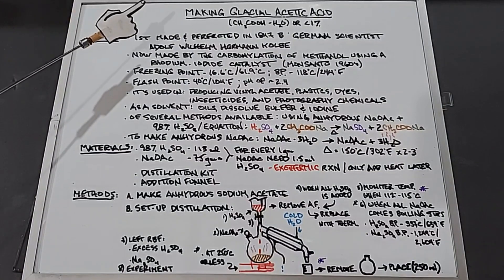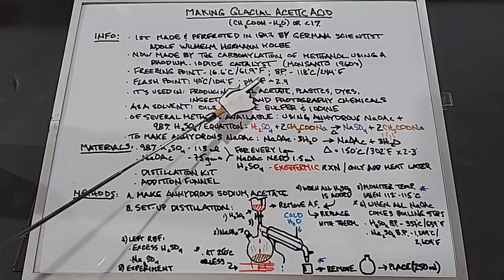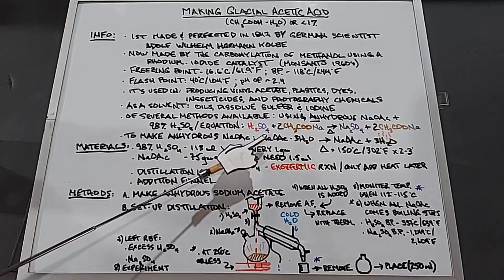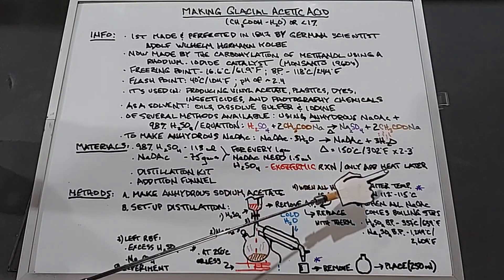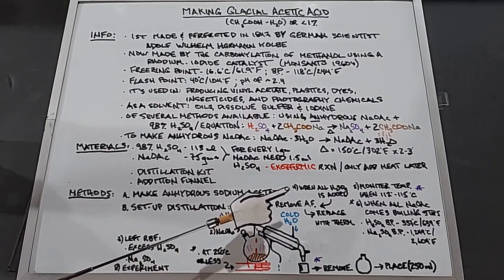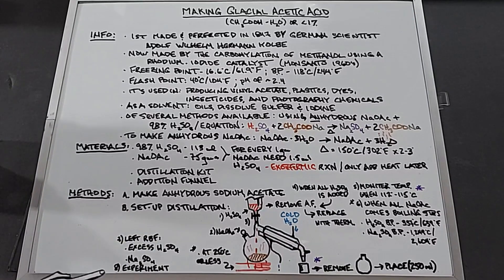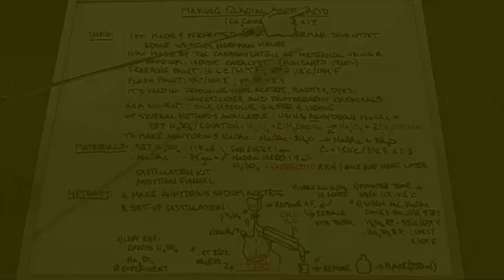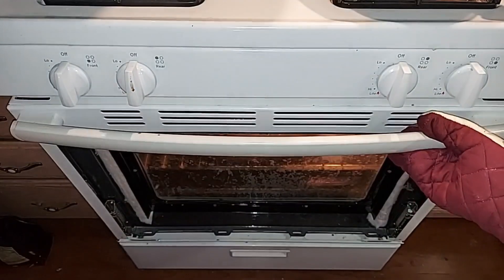Synthesizing A Flammable Acid - 100% Acetic Acid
Pure acetic acid, or glacial acetic acid, can be made through distillation using sulfuric acid and anhydrous sodium acetate.  It's also flammable and burns with a blue flame.  Sodium acetate trihydrate, which was made in an earlier video, first needs to be dried out completely.  This glacial acetic acid will be used in future experiments.